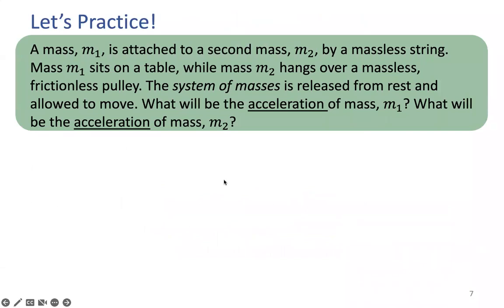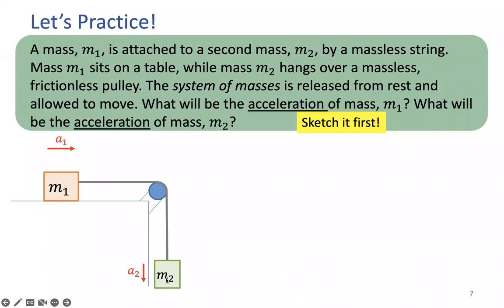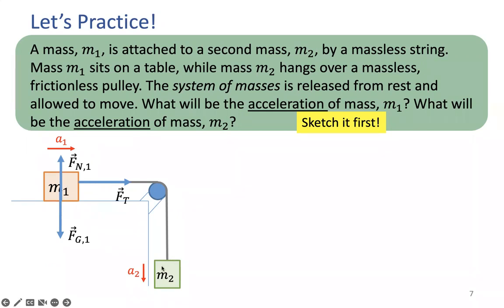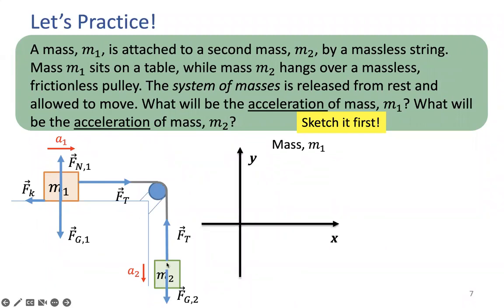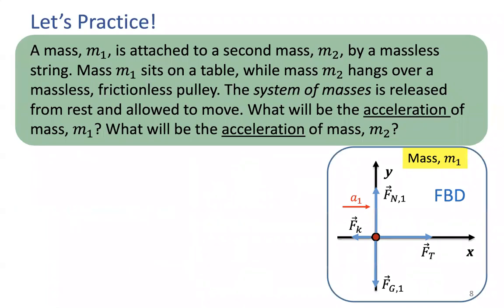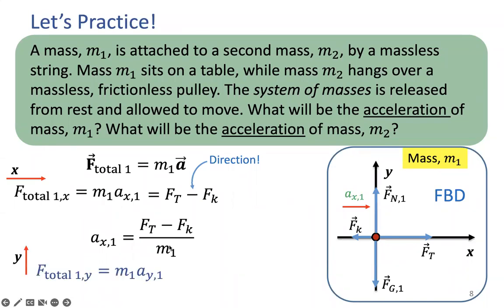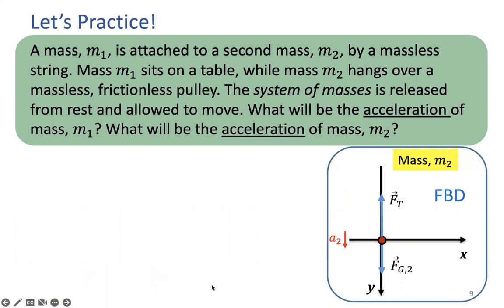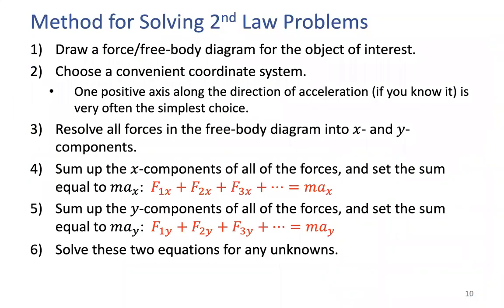A block of mass m1 slides on a horizontal, frictionless surface and connected to a second mass m2.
A block of mass m1 slides on a horizontal, frictionless surface. It is connected to a second mass m2 by a massless string which passes over a massless, frictionless pulley.